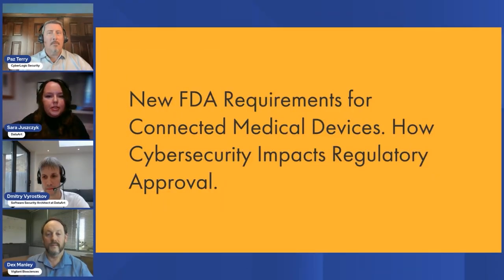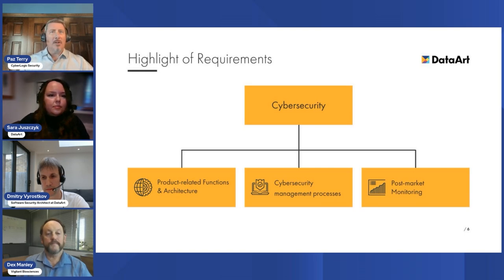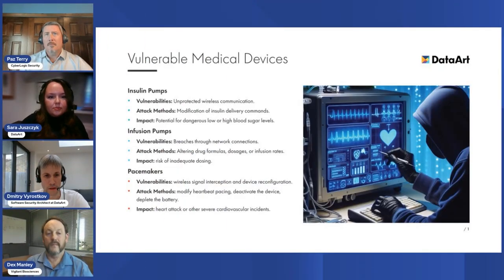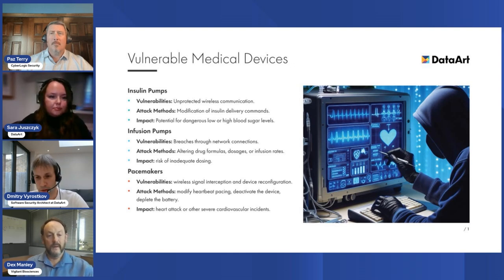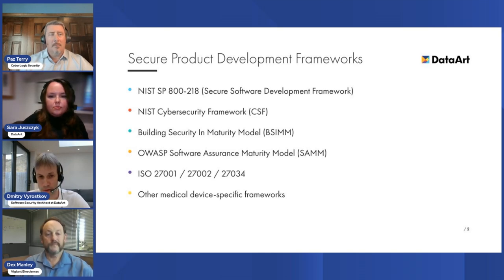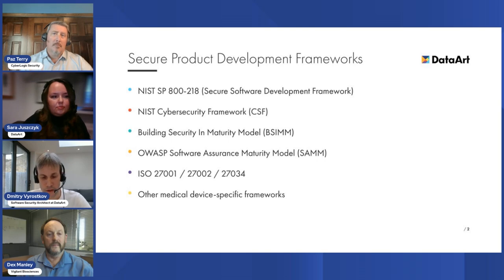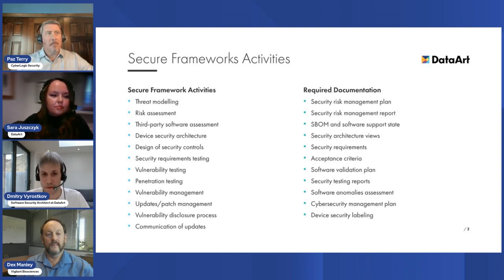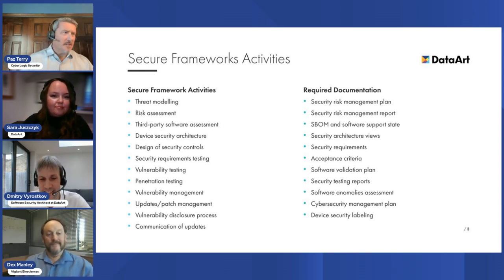New FDA Requirements for Connected Medical Devices. How Cybersecurity Impacts Regulatory Approval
Navigating the new FDA regulations is crucial for medical device companies, tech innovators, and compliance professionals. Join the DataArt webinar, where industry experts will break down the latest changes, highlight the key risks, and offer actionable steps to help your organization maintain compliance in the regulatory landscape.

What You'll Learn:
🔹 The scope and impact of the new regulations.
🔹 The reasons behind the FDA’s changes, the risks involved, and why these updates matter to all stakeholders.
🔹 How these changes specifically affect medical device companies and the challenges they pose.
🔹 The role of NIST standards in helping organizations address compliance challenges.
🔹 Practical strategies to help you implement regulatory changes in your technology and compliance processes.

Let's get ahead of the changes together!